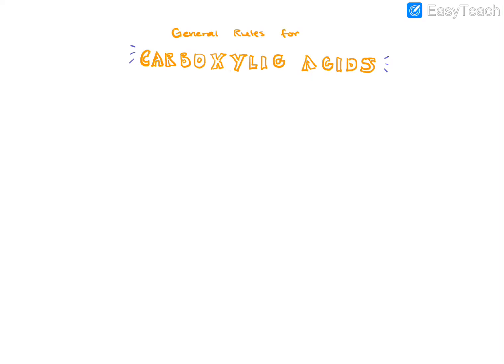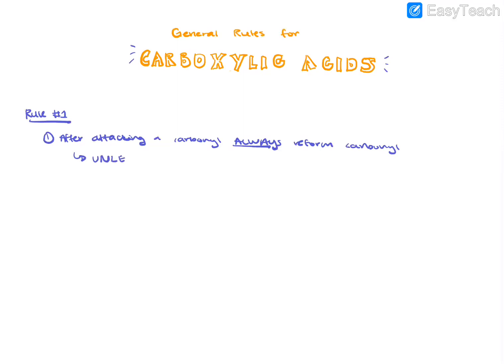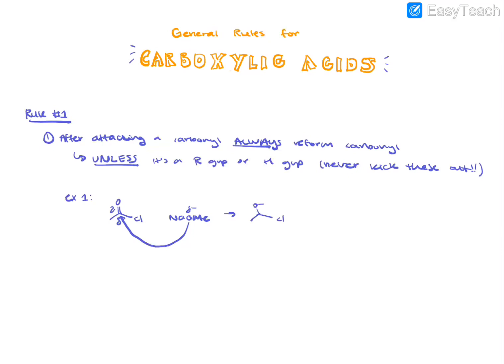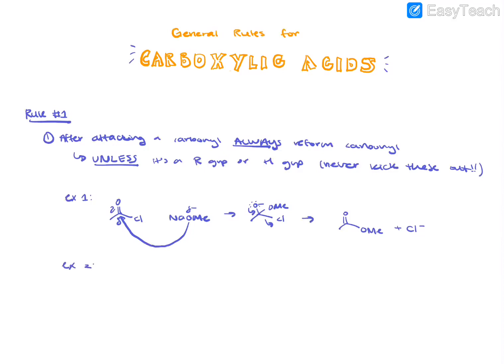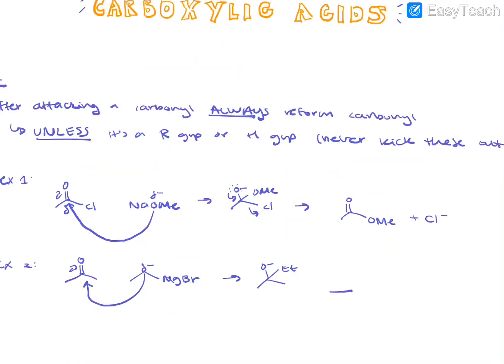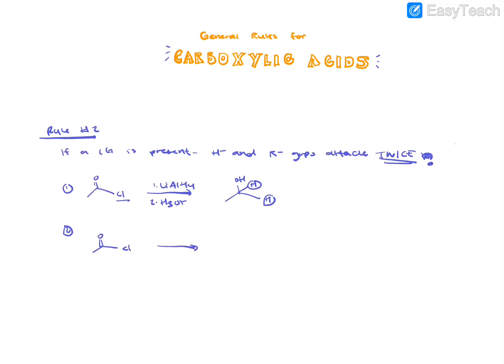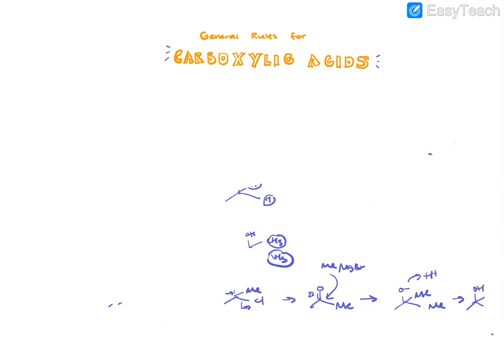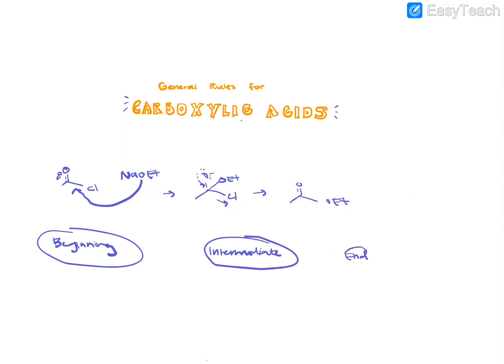INTRODUCTION TO CARBOXYLIC ACID DERIVATIVE REACTIONS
This video goes over key concepts to help you with all carboxylic acid reactions using 2 rules as a guideline and was created based on the book Organic Chemistry as a Second Language. Hope you find it helpful!